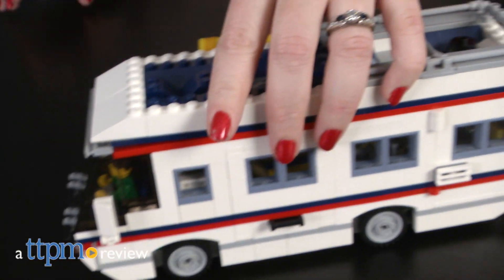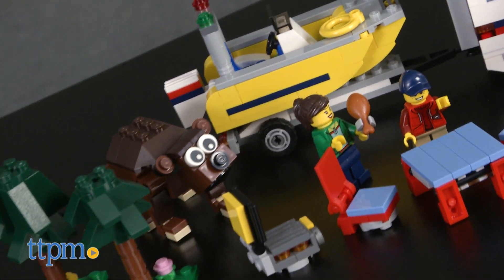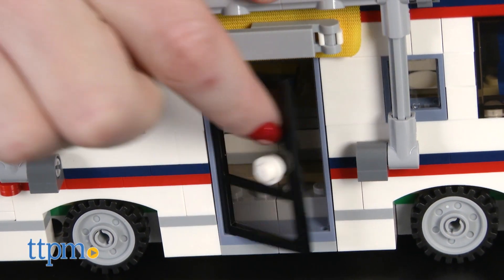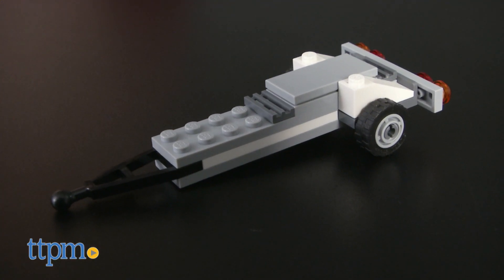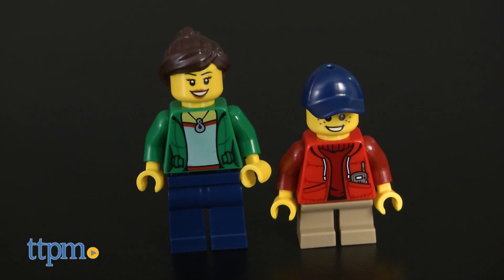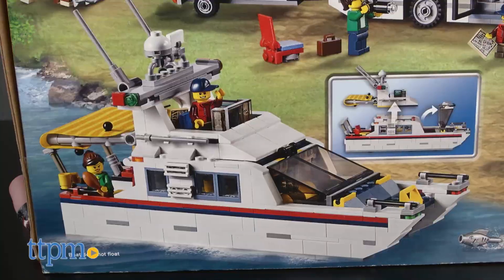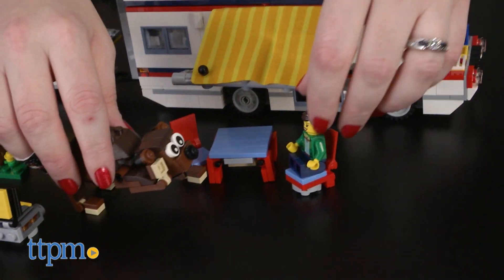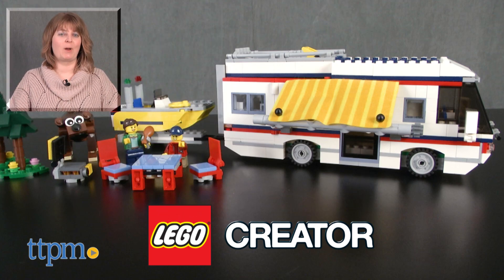LEGO Creator Vacation Getaways from LEGO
Your LEGO minifigures can vacation in three ways with the LEGO Creator Vacation Getaways construction set! Build a camper with trailer, motorboat, and bear! Then rebuild into a summer house with SUV or a yacht! This set has a lot of fun features for LEGO fans to discover as they build and play! For full review and shopping info

Product Info: What kind of vacation would your LEGO minifigures like? Give them options with the 792-piece LEGO Creator Vacation Getaways construction set, model number 31052. Like all LEGO Creator sets, this one is a three-in-one build, allowing kids to build three different models (one at a time) to allow their LEGO minifigures to have three different vacations. The main model is a camper with a trailer, motorboat, and lots of fun surprises. The exterior of the camper features a space for a skateboard and a ladder, plus a roll-out canopy on the side. There’s also an opening and closing door, and real rolling wheels. The top of the camper is where the table and chairs are stored. These have hinged features so that LEGO builders can fold down table legs and fold up the backs of the chairs. And to cook pretend LEGO food, the roof stores a removable fold-out grill.

To get to the interior of the camper, simply remove the roof or the windshield, or open up the rear portion. Inside there is a toilet, a fold-up bed, a kitchen, a sofa, a TV, and luggage.

Along with the camper, kids also get to build a trailer with motorboat that attaches to the back of the camper, two trees, and a poseable bear figure. The set also comes with two minifigures, and a variety of accessory elements, including sandwiches, fish, cups, and a map.

But that’s not all! The pieces can be rebuilt into a two-story summer home with SUV or a yacht. The building instructions for all three models are included in the instruction booklet.